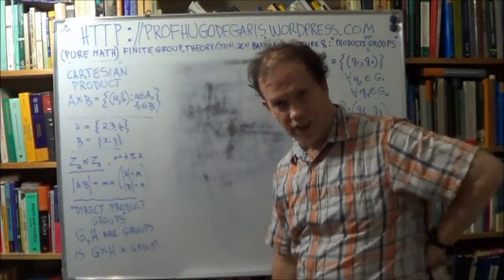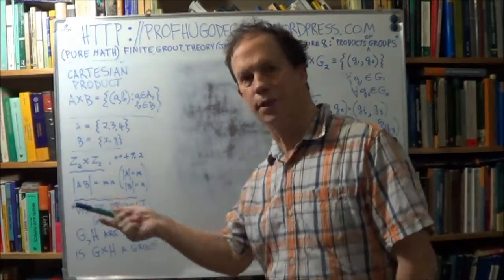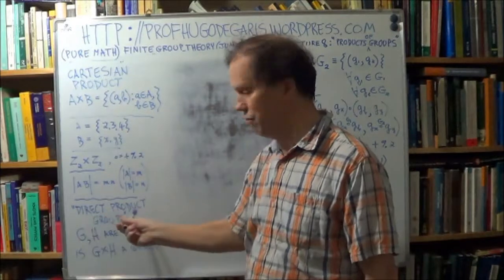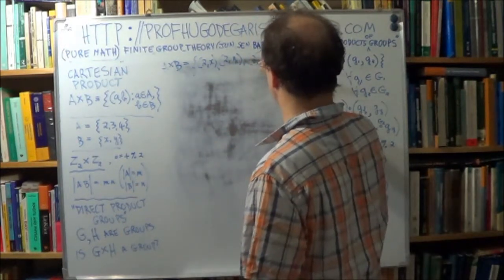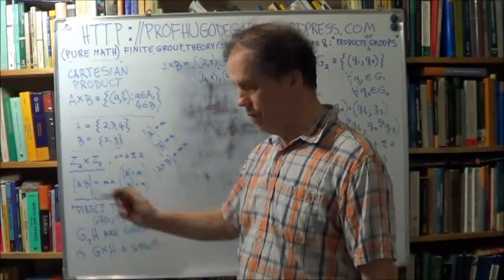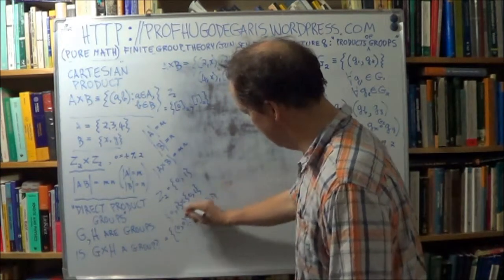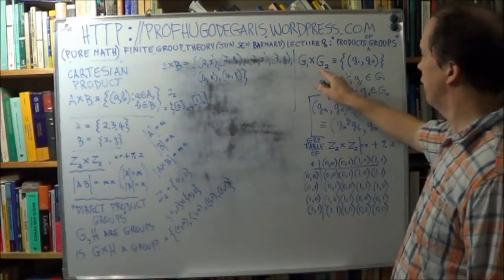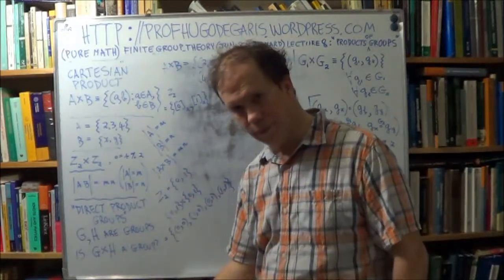deGarisMPC_FiniteGrpTh8_1of4_(Jun,Sen,Barnard).wmv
Finite Group Theory (Jun, Sen, Barnard) Lecture 8 ("Products of Groups"), Part 1 of 4